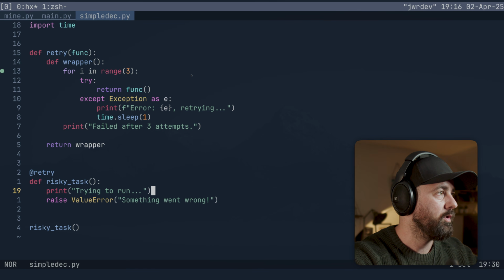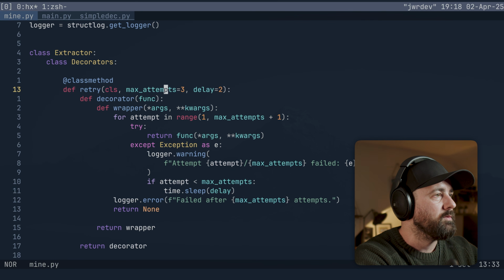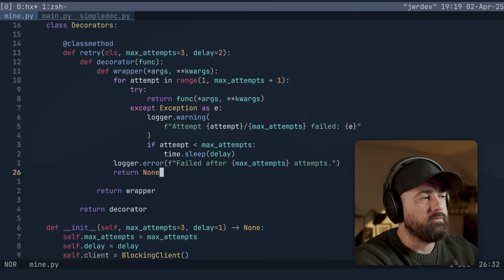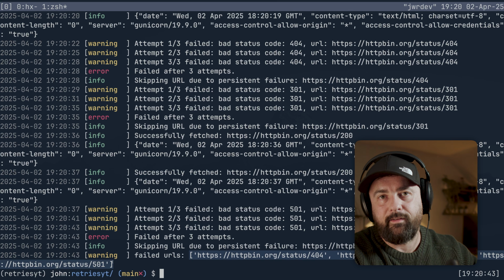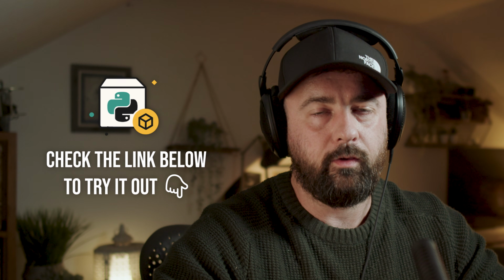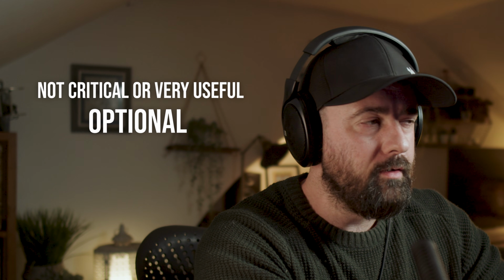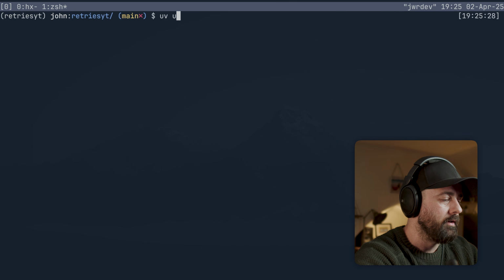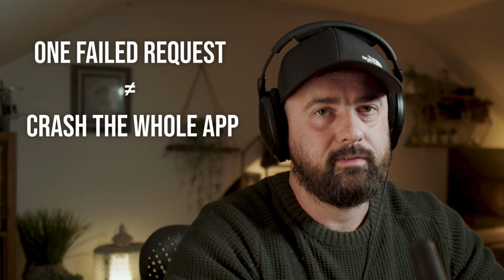The library that will save your scrapers.